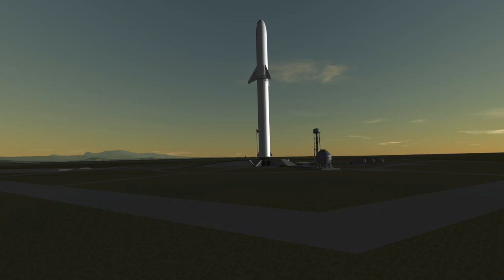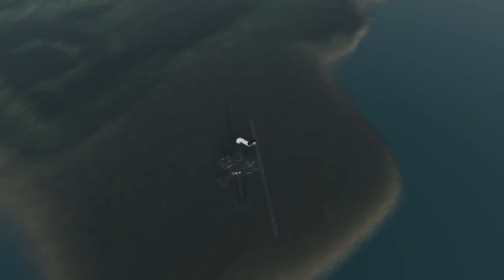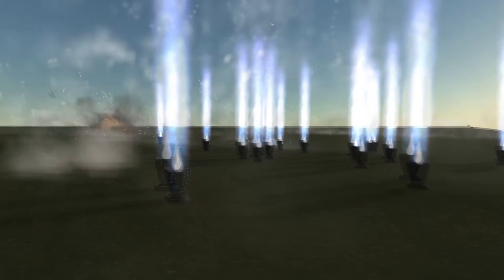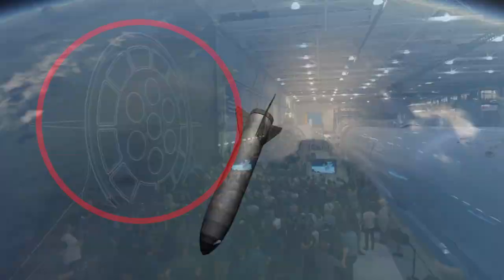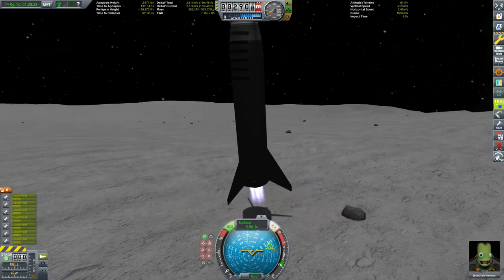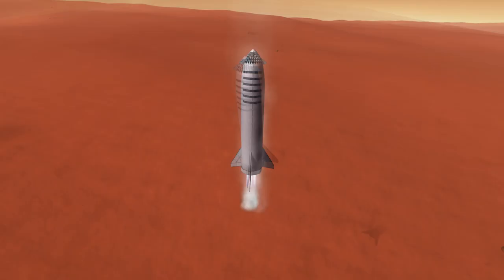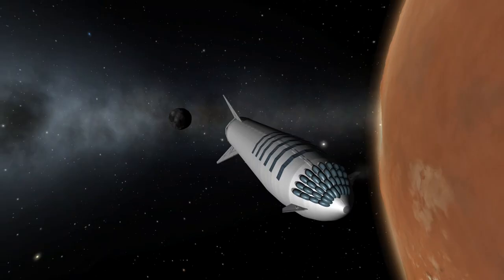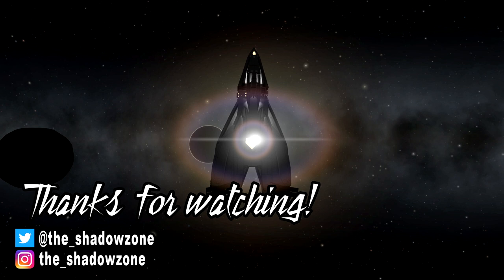10 Things About SPACEX BFR / BFS You Don't Know Yet - KSP Full Size Replica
The SpaceX BFR and BFS are coming. But when? And how? And a lot of other questions Elon Musk hasn't answered yet! Also: I built a to scale replica of the BFR and BFS in Kerbal Space Program. Hope you like it!

▶ SpaceX gets approval to develop its BFR rocket and spaceship at Port of Los Angeles (LA Times)